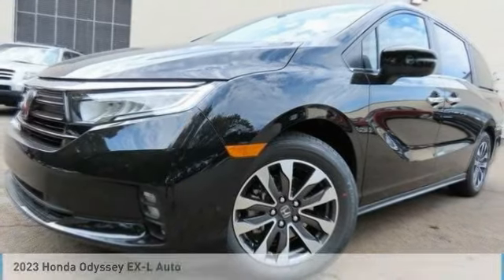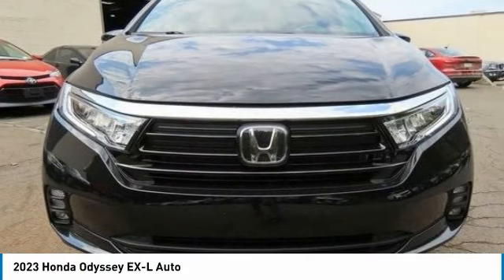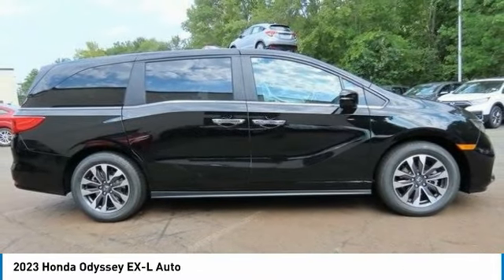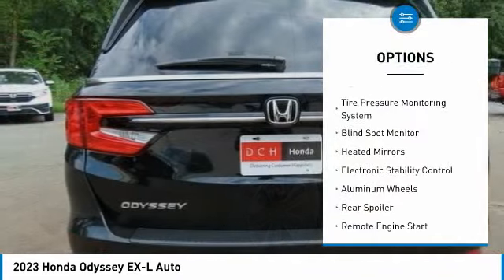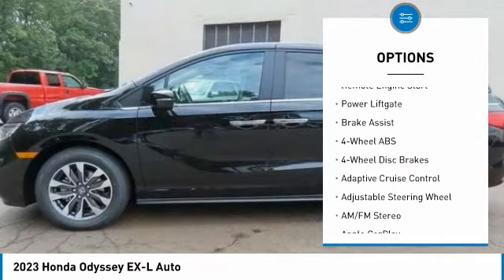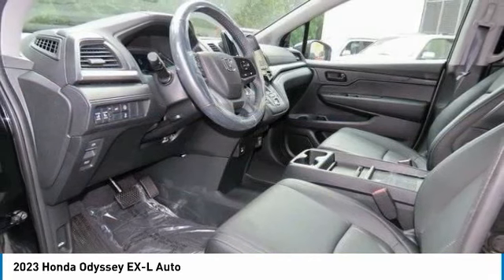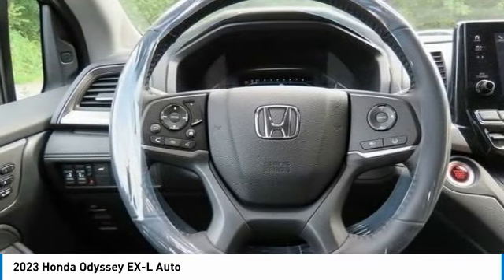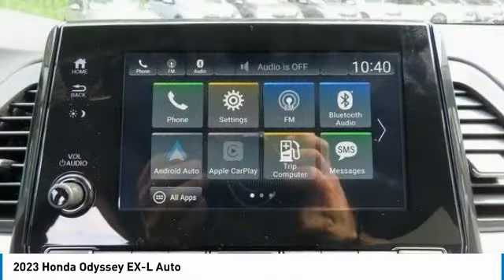2023 Honda Odyssey Nanuet NY 40727-51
2023 Honda Odyssey EX-L Auto

Nh-731p 2023 Honda Odyssey EX-L FWD 10-Speed Automatic 3.5L V6 SOHC i-VTEC 24VbrbrRecent Arrival! 19/28 City/Highway MPG